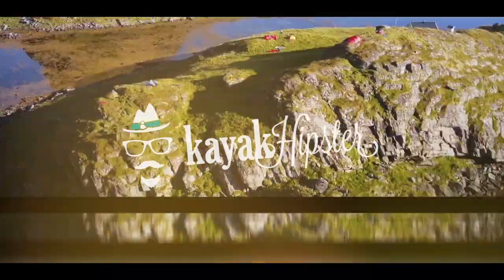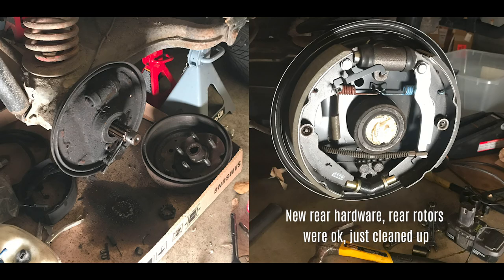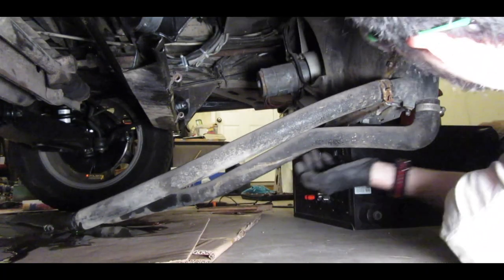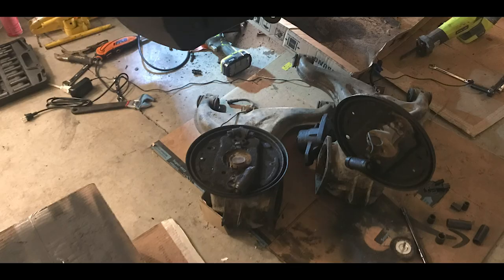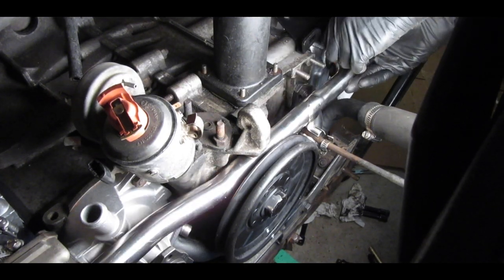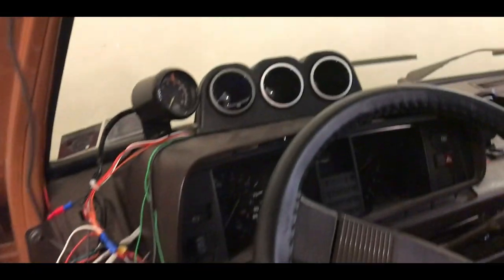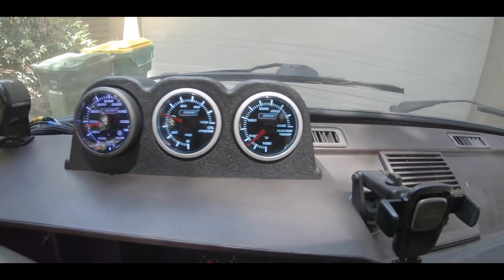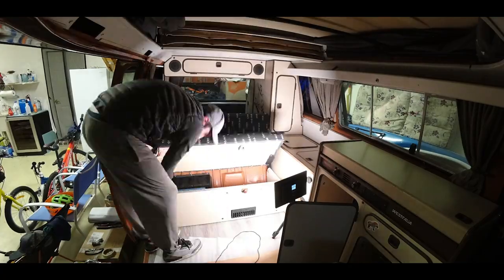84 VW Vanagon Westy Restoration Update After a Year of Work - Kayak Hipster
Over the last year I've been able to make good progress on the restoration of the Westy. This is a recap of all the major work, along with updates on elements I was able to fix/clean up as well as those I had to replace for safety or peace of mind.

I hope that's helpful.

Cheers!